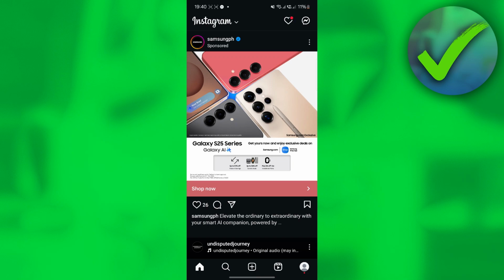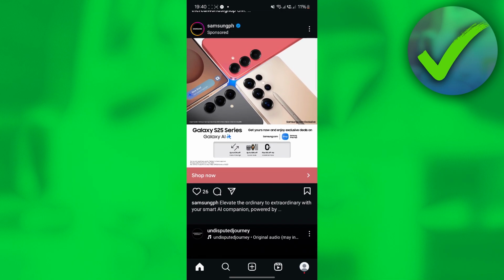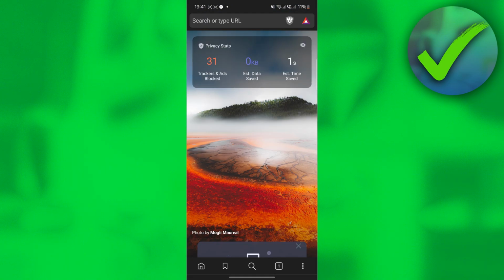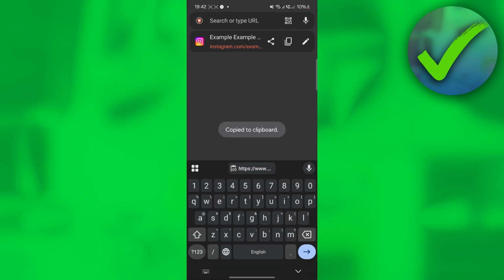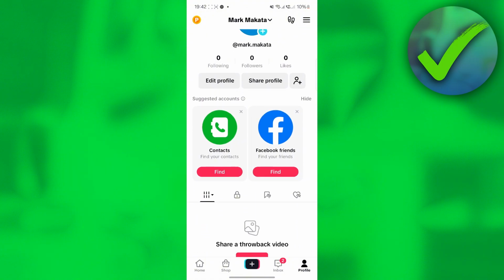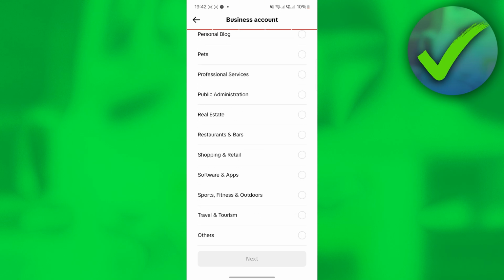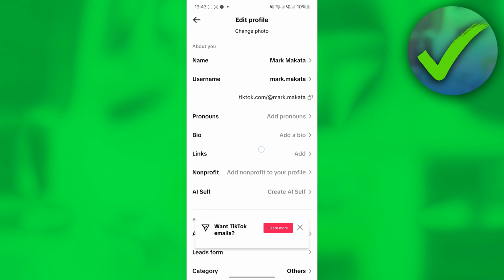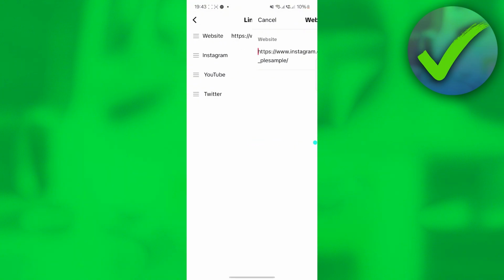How to Add My Instagram Link to My TikTok (2025)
In this video I show you how to Add My Instagram Link to My TikTok 2025

This is a step by step TikTok tutorial on how to link instagram to tiktok